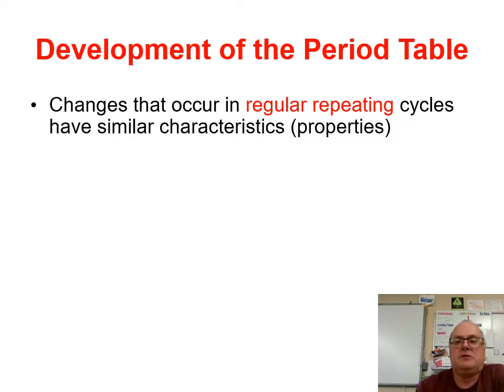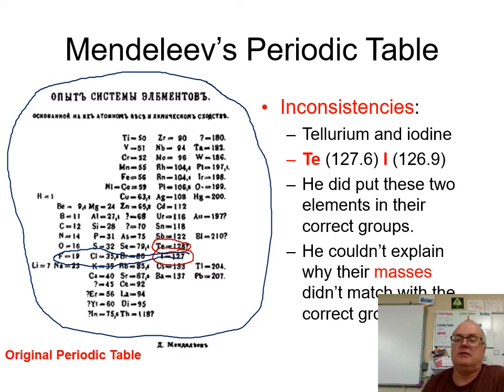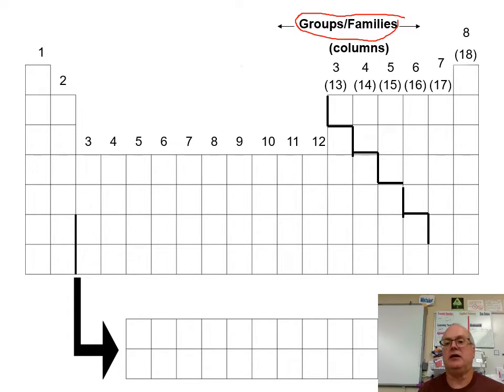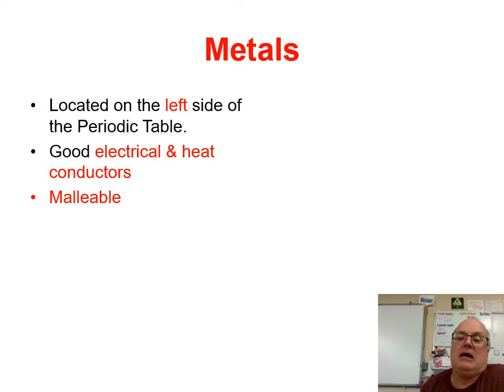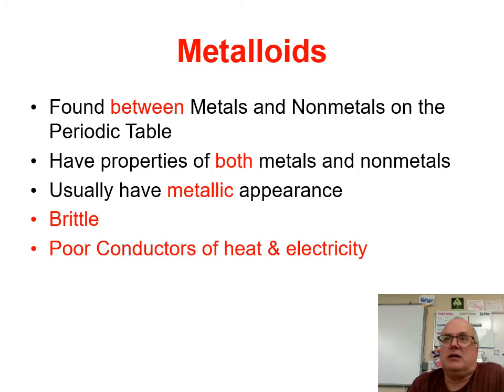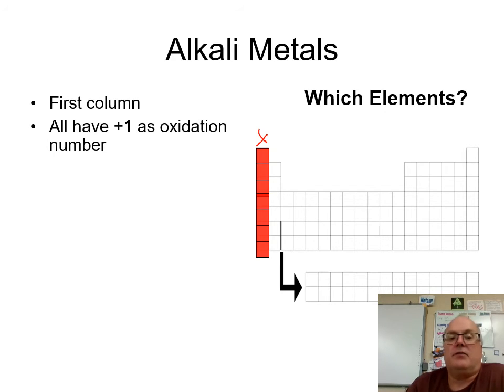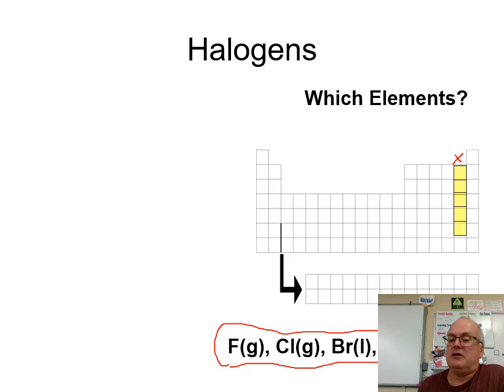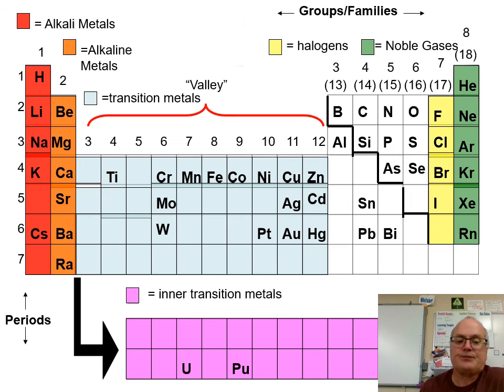Periodic Table Of Elements